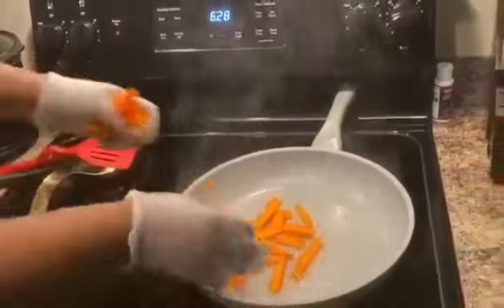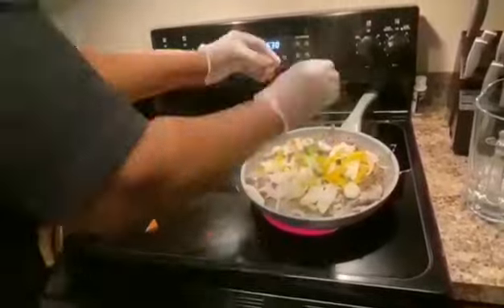How To Make Steam Fish With Okra And Crackers for the family 2020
How To Make Steam Fish With Okra And Crackers

Ingredients
Fish
Okras
Crackers
Sweet pepper
Onion
Scallion
Fish seasoning
Garlic
Garlic powder
Pimento
Hot pepper
Butter